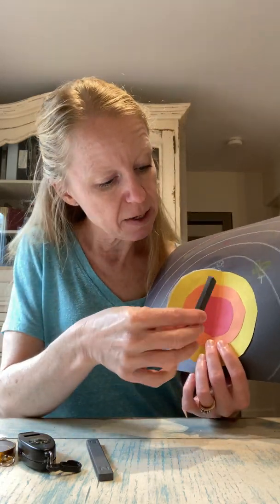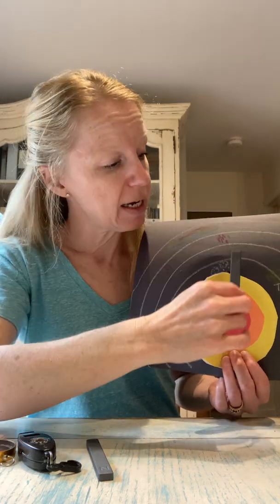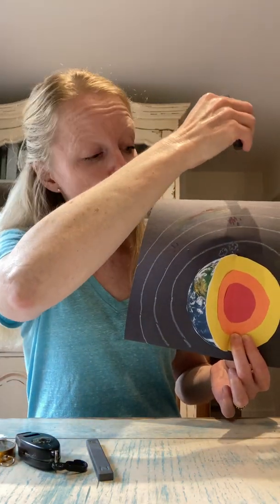Classical Conversations Cycle 1 Week 24 Science Experiment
Earths magnetic field and compass walk